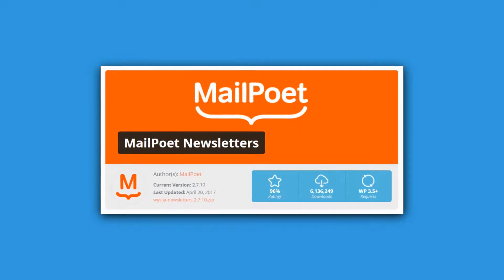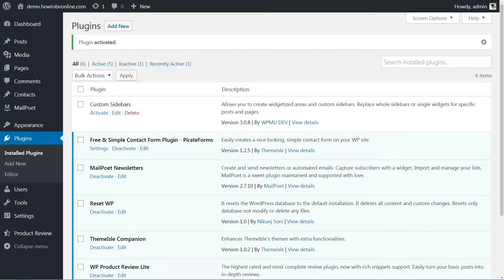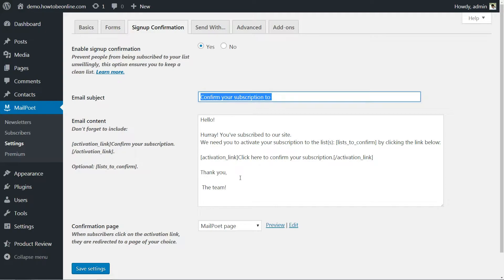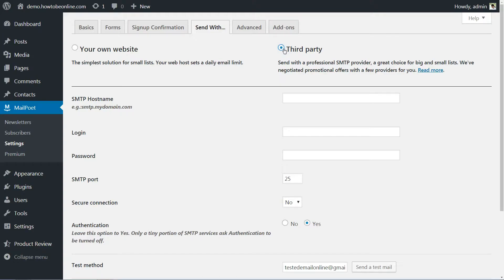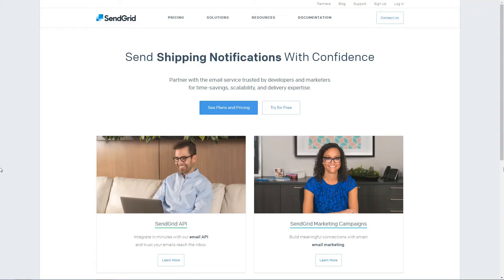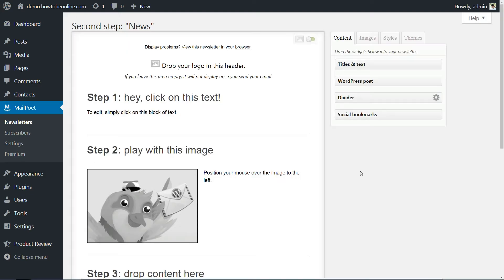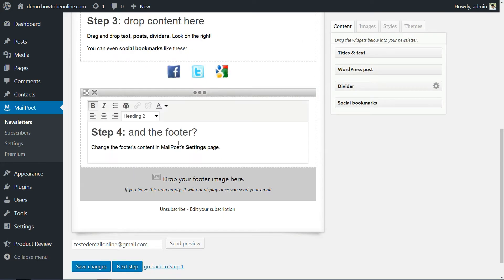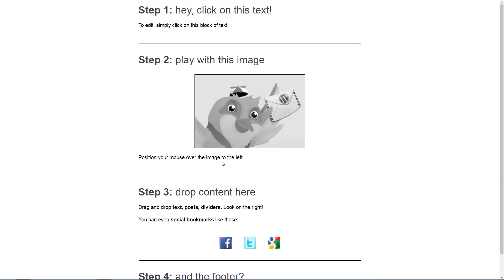WordPress Email Campaign: How To Create One By Using MailPoet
Email newsletters are one of the best marketing tools around. For every 1 dollar spent with email marketing you get 40$ in return. Let's see how you can set up a WordPress email campaign using MailPoet.

MailPoet not only enables you to create a email campaign, it also lets you do so from within your WordPress admin interface. This can be quite a timesaver, since it means you won’t have to learn how to use a new platform from scratch. On top of that, you’ll be able to handle all aspects of your WordPress empire without needing to leave your dashboard.

Let’s recap the three steps to starting your WordPress email campaign with MailPoet:

Place a signup widget on your site.
Configure your sending options.
Create your first campaign email.

Do you have any questions about how to set up a WordPress email campaign? Pick our brains in the comments section below!